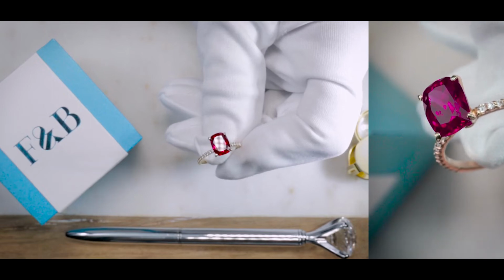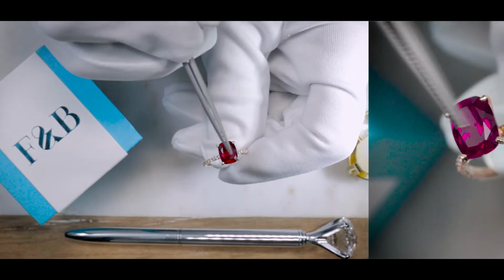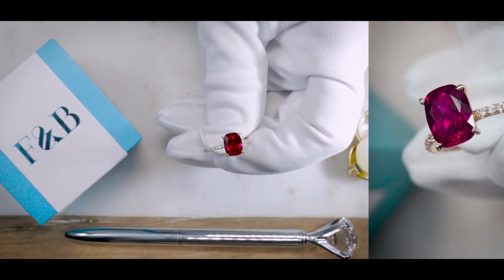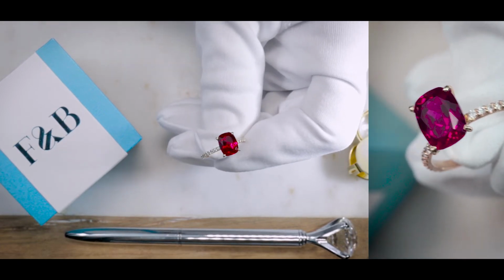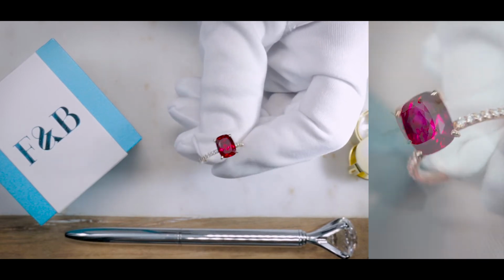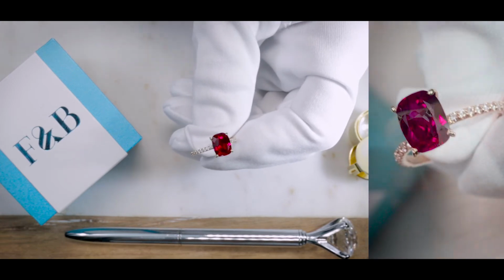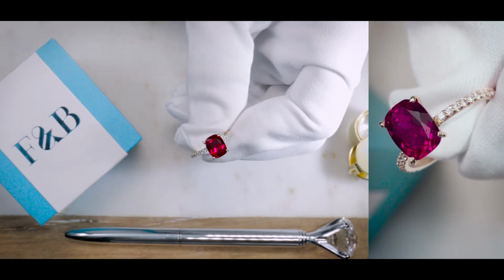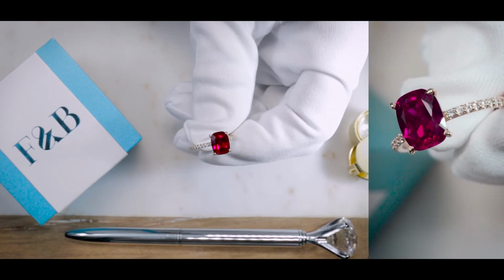F&B Jewelry Showcase: Custom FAB LAb Grown 9x7mm Elongated Cushion Red Ruby Ice Solitaire Ring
In this new segment on our channel, GIA Grad + Founder and Front Man of F&B Michael gets detailed with discussing jewelry pieces from our own collections and even custom creations never-before-seen.